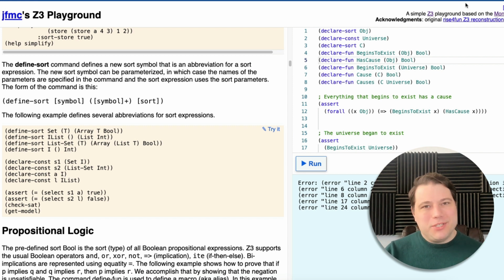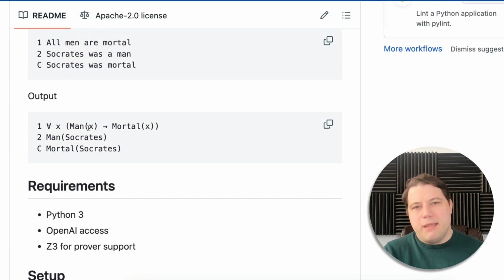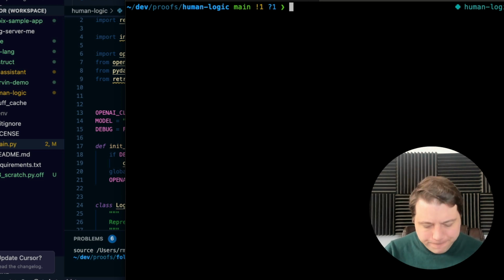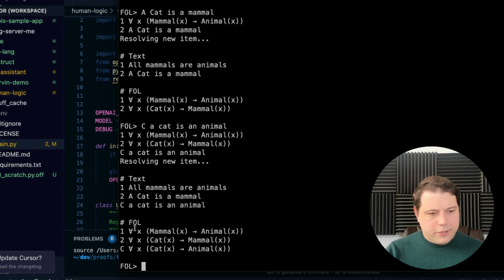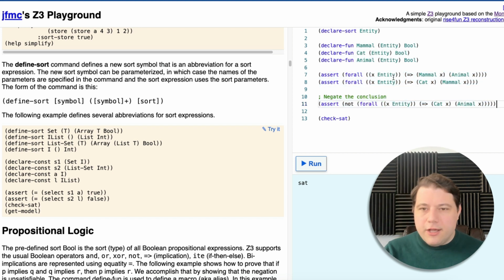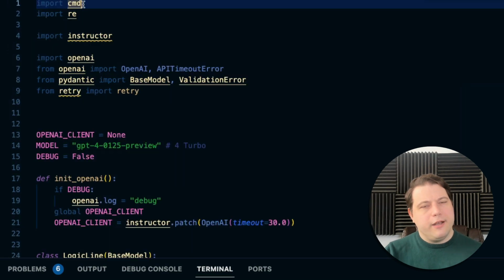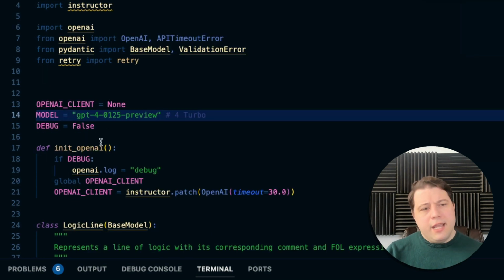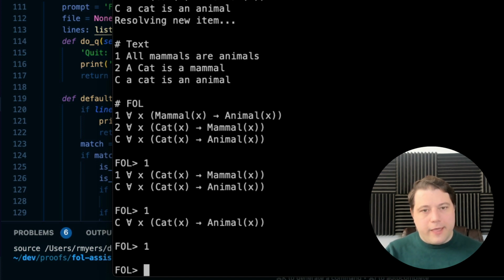Semi-Formal Methods | Craft vs Cruft 42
Craft vs Cruft: Meditations on software quality. Episode 42: Semi-Formal Methods